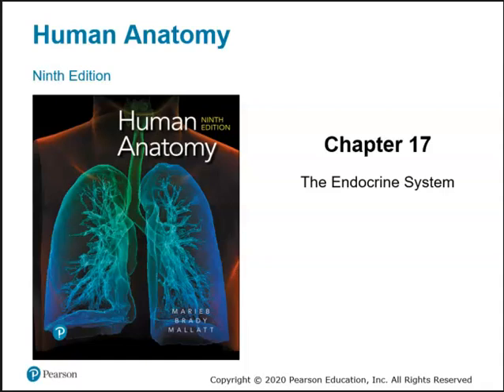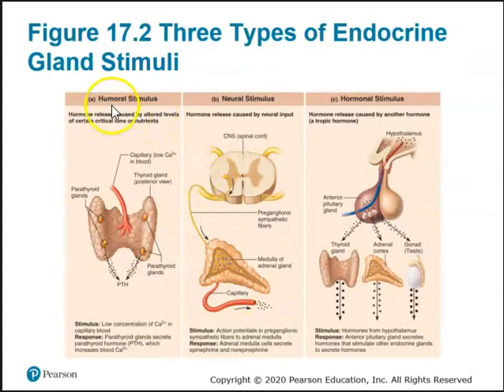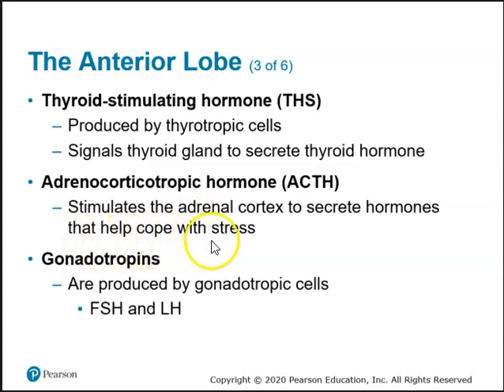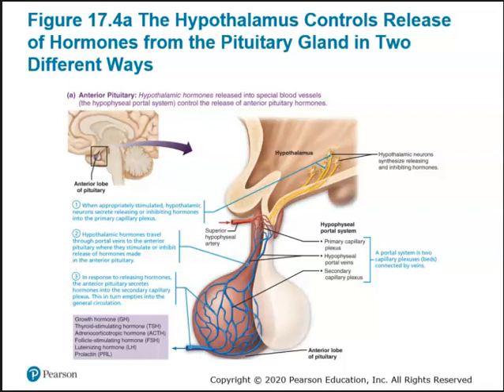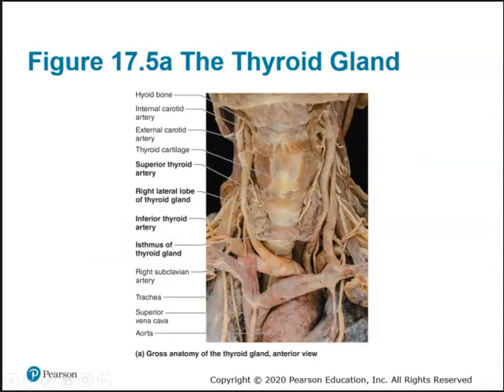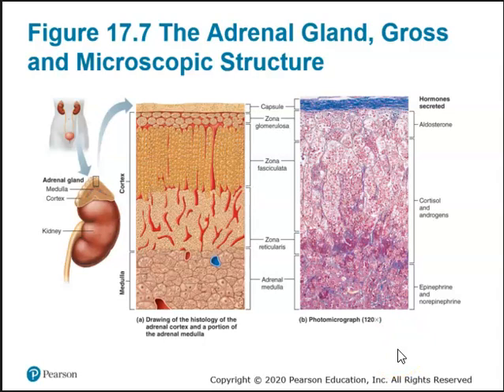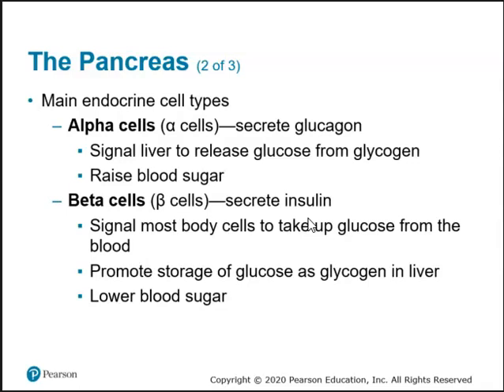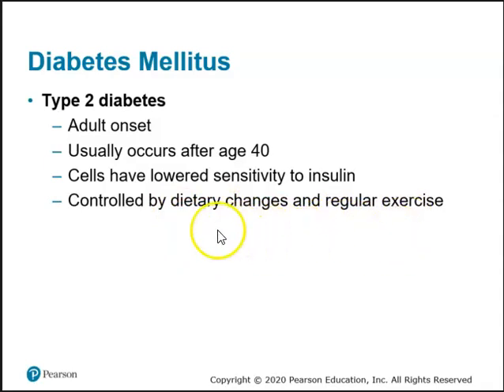Human Anatomy Lecture Ch 17 Endocrine System Pt 1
Endocrine Glands, hormones